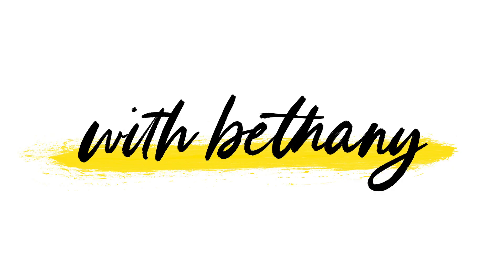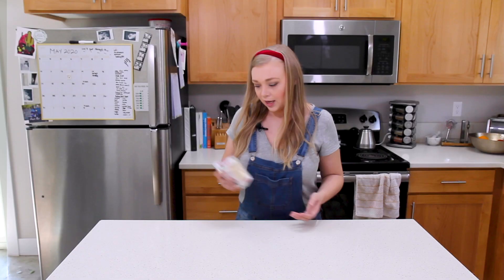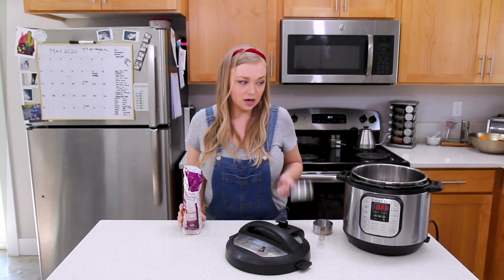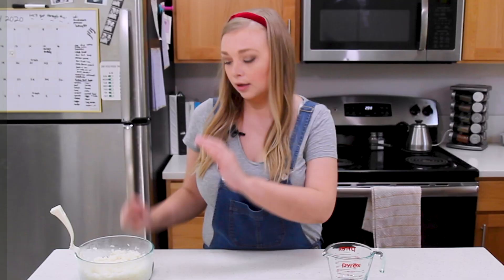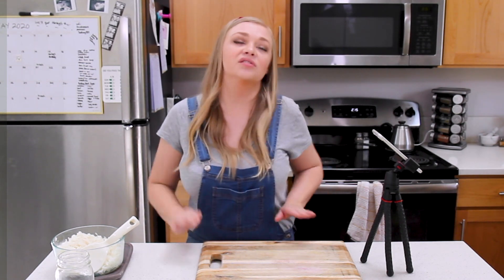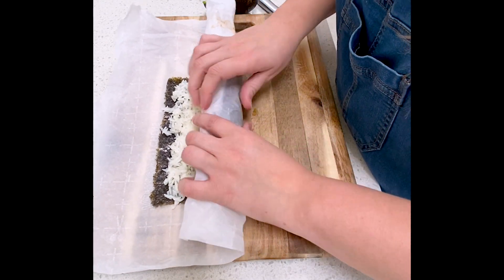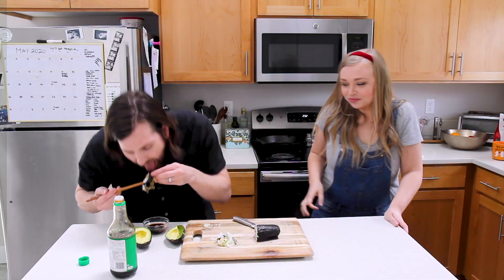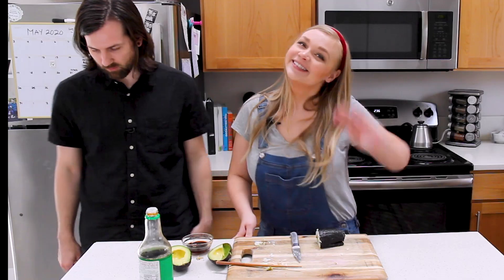I MADE HOMEMADE SUSHI FROM LEFTOVERS | Bethany's Kitchen: Just Make It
You've found your way to bethany's kitchen and it's my pretend cooking show.
Today: Scott challenges me to make sushi using ONLY what we have in the house because coronavirus and social distancing so I gotta Just Make It. Will I be able to pull it off?

I'm so happy you stumbled your way through the interwebs to find me.

My channel mainly consists of cooking videos and your typical youtube-y style videos as well. I might be baking a cake, creating a horrible concoction from the 1950's, or doing a fun challenge. I'd describe my videos as bright and fun with the perfect amount of cynical commentary.